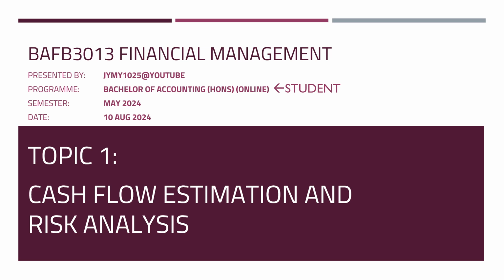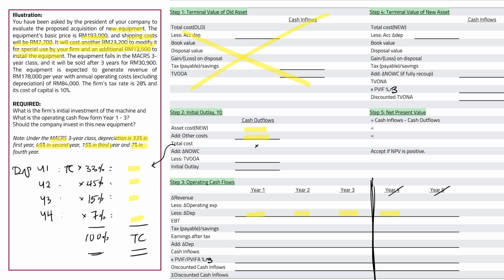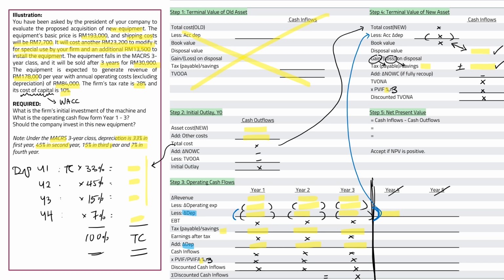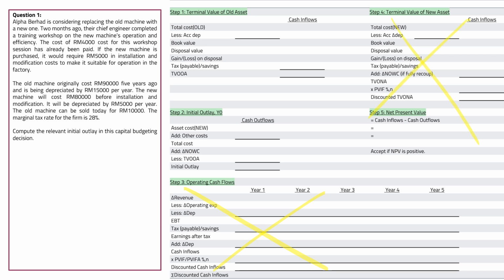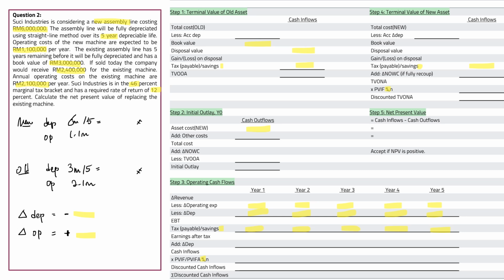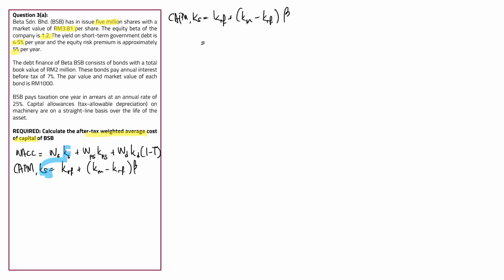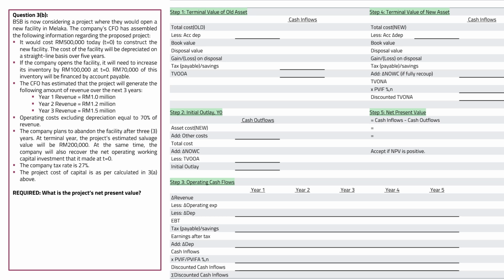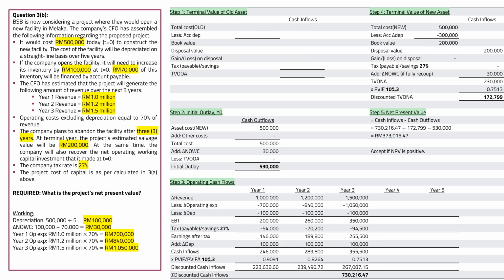[Topic 1] Initial Outlay, Operating Cash Flows, Terminal Value, NPV, PP and DPP | BAFB3013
Bro I just searched this exact topic and the content is wildly different. 💀
My learning focus is on calculating cash flows and evaluating if we should accept or reject investment project. Thanks !!

[BAFB3013 Financial Management]
Topic 1: Cash Flow Estimation and Risk Analysis

[Timestamps]
00:00 Introduction
00:48 Overview of Cash Flows and Net Present Value (NPV)
03:31 Illustration: New Project
14:27 Illustration: Payback Period (PP) and Discounted Payback Period (DPP)
18:31 Question 1: Initial Outlay of Replacement Project
20:09 Question 2: Replacement Project
26:31 Question 2: Using PVIFA
27:46 Question 3(a): Weighted Average Cost of Capital (WACC)
36:35 Question 3(b): Includes Change in Net Working Capital (NOWC)